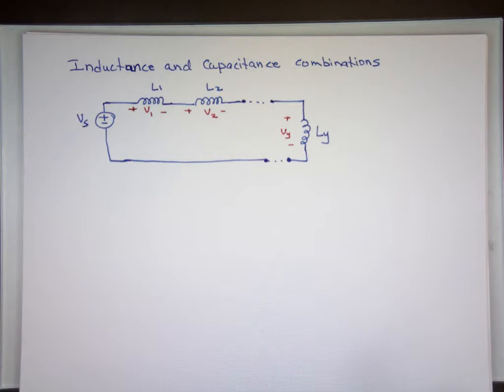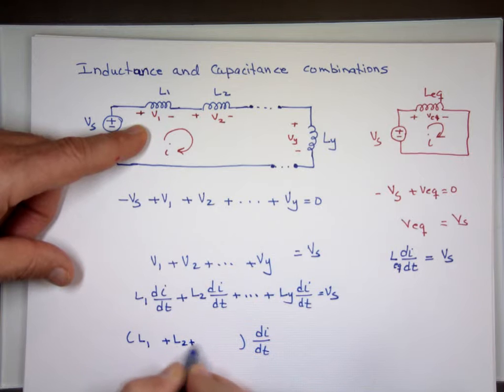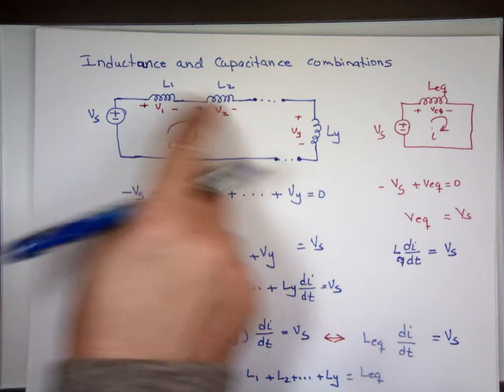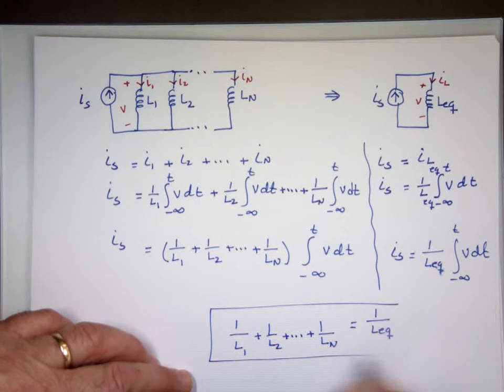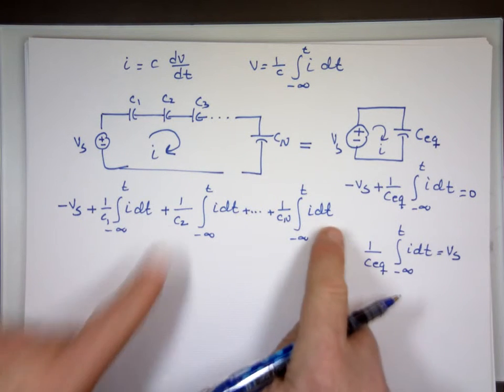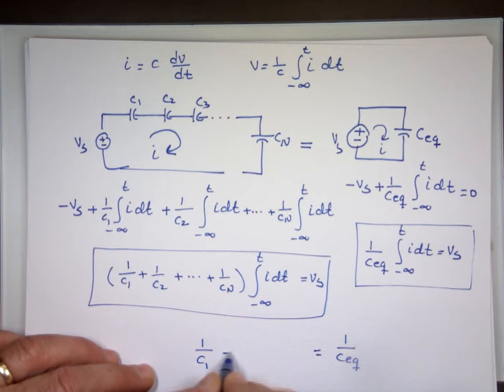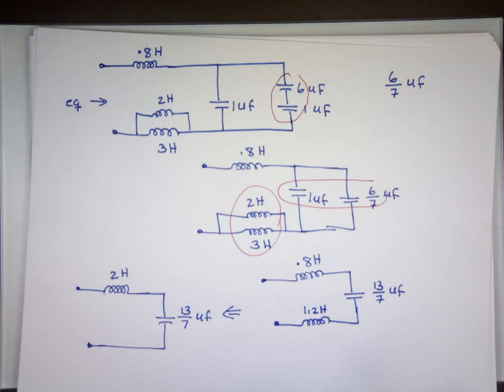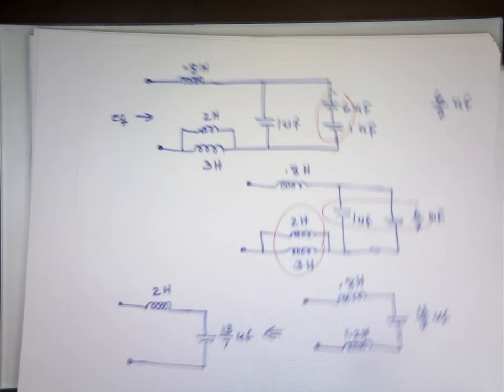Inductance and Capacitance Combinations